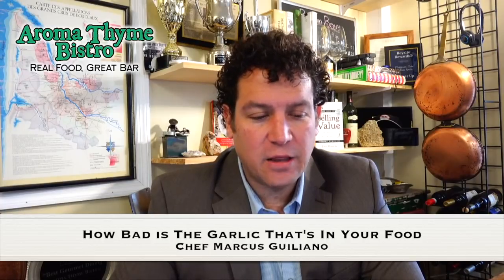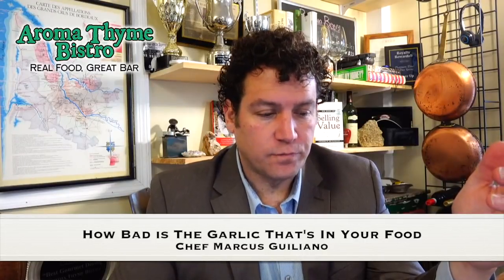This is The Reality Of Garlic In Restaurants....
80% of garlic comes from this country and may be loaded with some nasty chemicals. Not all restaurants buy this garlic, but more than you think sure do.

SHOOT MARCUS  A TEXT HE’S HERE TO HELP YOU  👉 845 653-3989- 👈
Marcus Guiliano

Courses and training that will grow your restaurant

Top 5 Cognitive Biases To Increase Your Sales For Digital And Print Course

TEXT MARCUS WITH ANY QUESTIONS!!